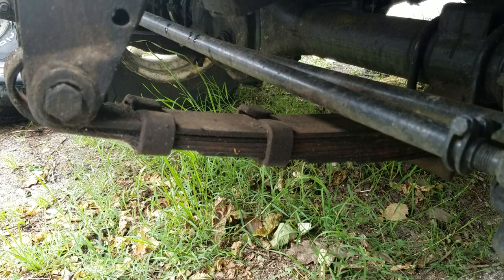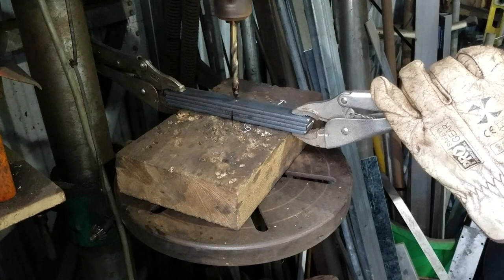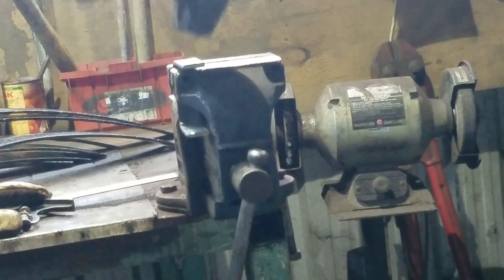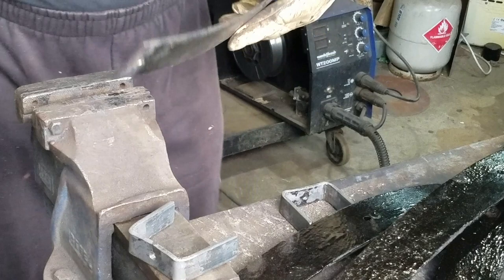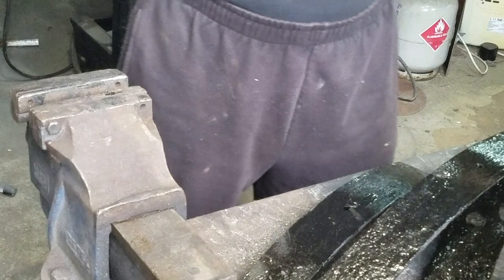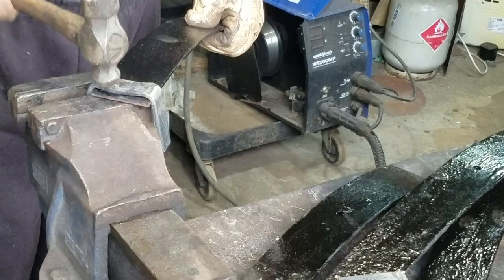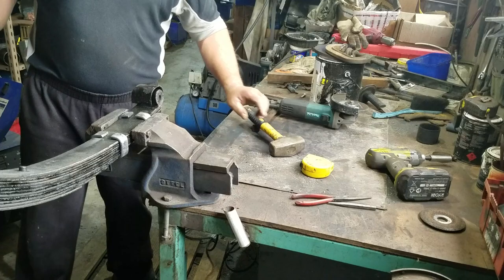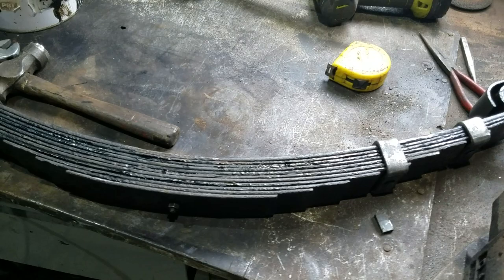Land Rover Leaf Spring Refurb. Quick and Dirty. spend no money!